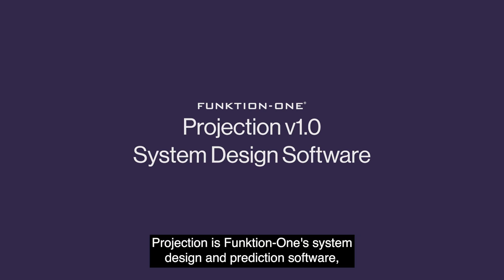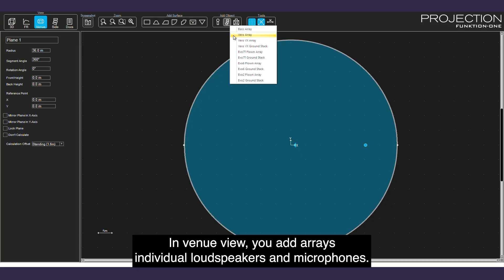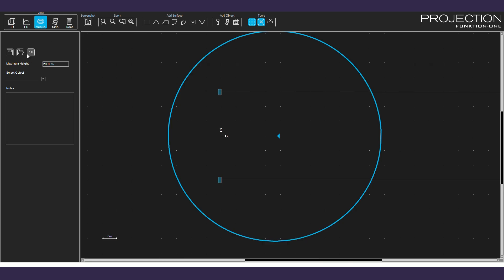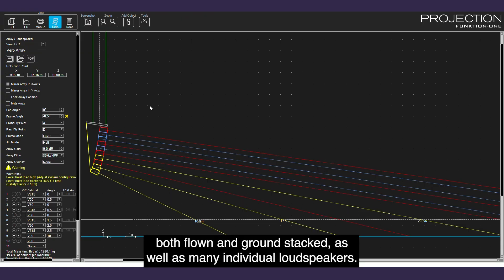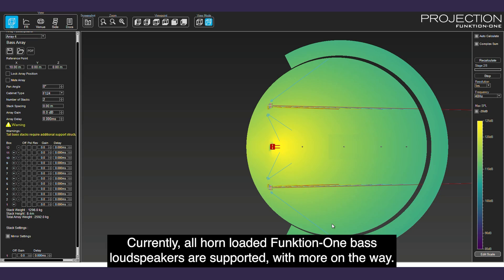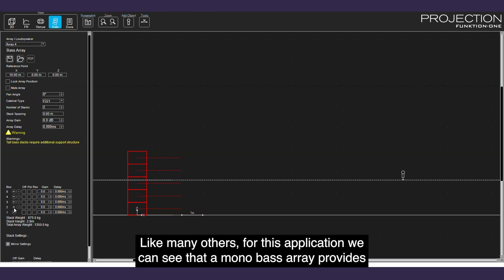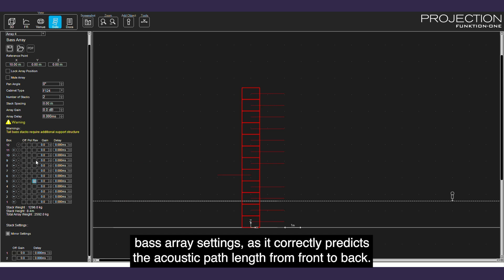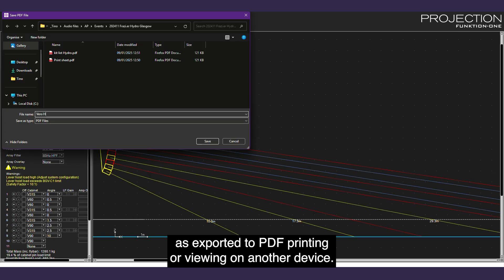Funktion-One Projection System Design Software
The full release of Projection v1.0 represents a significant step forward in system design modelling software. Projection offers fast and precise direct sound prediction and rigging calculations for Funktion-One systems. It enables users to quickly build complex venues in 2D, streamlining the design process with an intuitive interface. With Projection, users can seamlessly add arrays, individual loudspeakers, and microphones, optimising both mechanical and electronic array settings. The software’s advanced 3D view enables SPL calculations, providing a comprehensive visualisation of the design and allowing for precise adjustments.

Projection features two powerful 3D SPL calculation algorithms, including a new fast wave-based low-frequency model. This breakthrough technology fully predicts linear wave behaviour, including reflections, diffractions, and occlusions, ensuring accurate performance simulations. For frequencies above 160Hz, the real-time point source model delivers immediate and accurate insights into system behaviour.